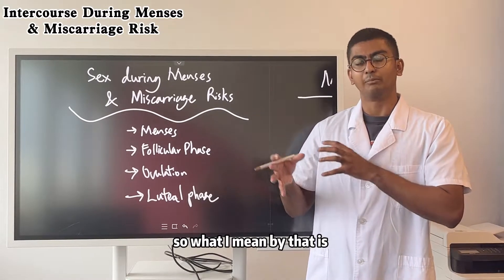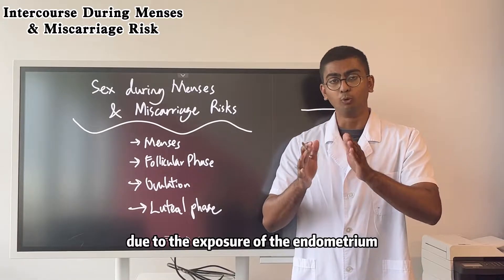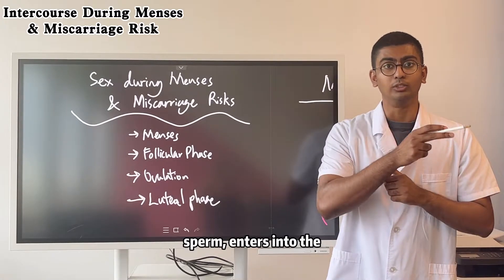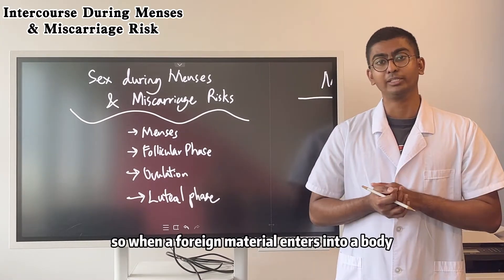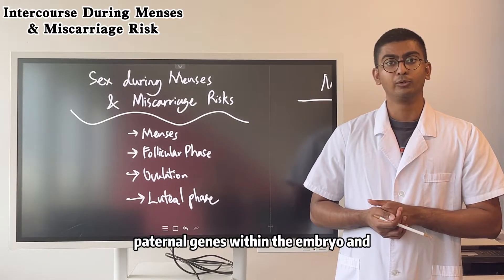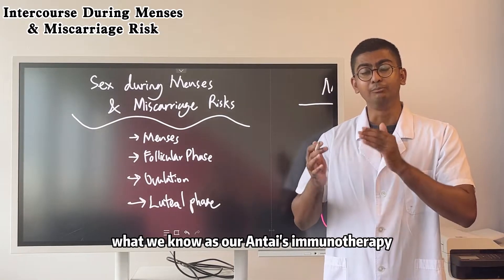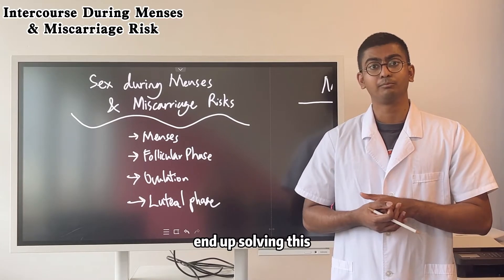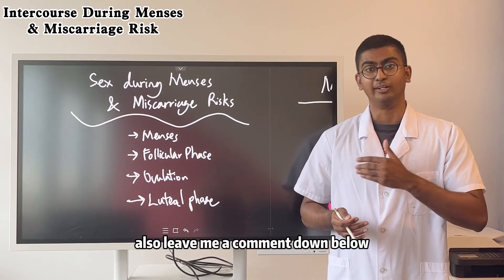Does sex during your period risks your pregnancy? - Antai Hospitals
Menstruation is part of a natural monthly cycle, where the inner lining of the uterus (commonly referred to the endometrium) sheds in anticipation of a potential pregnancy. If no implantation occurs, then the thickened inner lining sheds and exits via the cervix and into the vaginal canal. This becomes the menstrual blood that we know.
The menstrual cycles:
• Menses phase: This is when the shedding of the inner lining of the uterus occurs. The bleeding should on average last for 5 days. Any shorter or longer, may be due to underlying concerns that you should address with your doctor.

• Follicular phase: This takes place from day 6 to 14. Estrogen and Progesterone spike and rise during this phase and causes the endometrium to begin thickening. Ovarian follicles also mature and develop during this phase.

• Ovulation: Roughly around day-14 or day-15 of the cycle, this is when the hormone Lutenizing hormone spikes, triggering the release of an ovarian follicle into the fallopian tube. The follicle is also known as an egg cell.

• Luteal phase: This phase comes directly after ovulation, roughly day-15 or day-16. During this period, the egg cells is travelling toward the thickening endometrium via the fallopian tube for implantation to take place. However, if no sperm cell fuses with the egg cell, hormonal levels begin dropping and causes the shedding of the inner lining, into what we know as the period. This cycle repeats monthly.

How does intercourse during menses cause a miscarriage?
During the menses phase, the shedding of the inner lining exposes the uterine veins beneath the endometrium. Intercourse during this period, protected or not, carries a risk of sperm cell entering the uterine cavity. There’s a significant risk of the sperm cell entering via the exposed veins, into the broader systemic circulatory system. The risk is low however very probable.
Upon entering into the circulatory system, the immune system makes a recognition of the foreign material carrying paternal genes (the sperm cells is an antigen in this case) and proceeds to develop specific antibodies known as “anti-embryonic antibodies” that can risk your future pregnancies with the same partner. The immune system develops these antibodies as a form of memory to remember the antigen, and if it encounters it again, it deploys the very same antibodies to clear the antigen.
If pregnancy is achieved with the same partner, the maternal immune response activates the same antibodies to target the newly formed embryo. Depending on the levels of the antibodies, the pregnancy loss can happen as soon as within 2-3 weeks of gestation, but commonly they occur within 12 weeks gestation. This is known as an immunological miscarriage or immunological spontaneous abortion. This form of miscarriage accounts for up to 70% of unexplained recurrent miscarriage, and can in fact be treated here at Antai Hospital.
Antai Hospital specializes in the diagnoses and treatment of this form of recurrent miscarriage for over the past 25 years, with our internationally patented test kit and immunotherapy that specifically treats immunological recurrent miscarriage. We accurately determine the antibody levels and neutralizes, so that it does not further interfere with the pregnancy’s development. Please get in touch with us today to find out more information or to seek treatment with us.